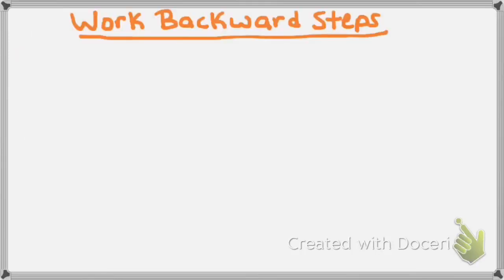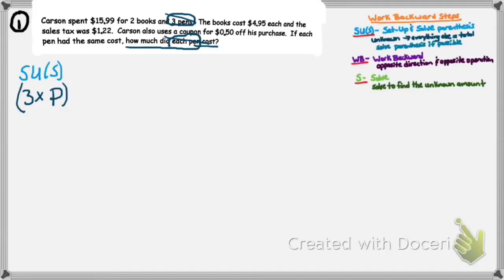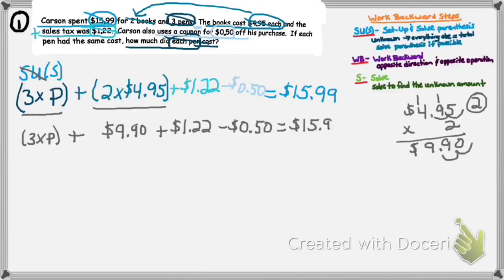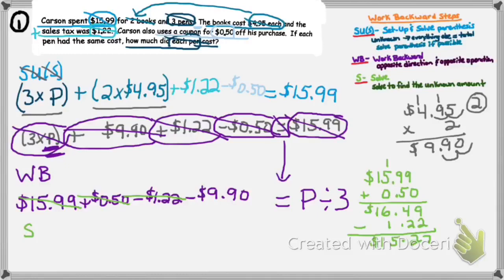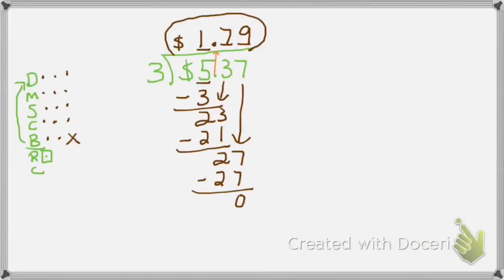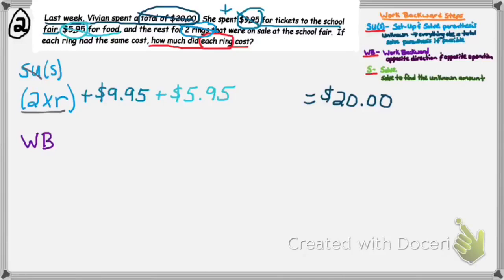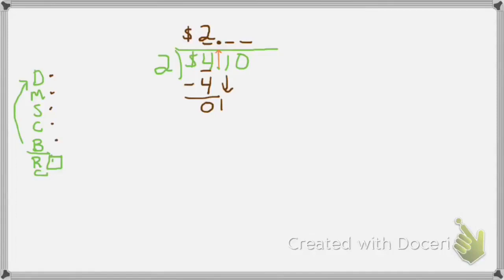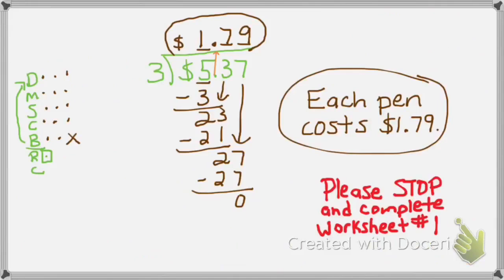Ch 5 L8